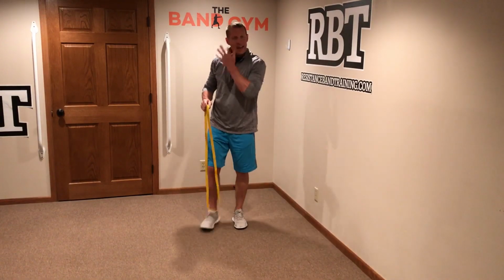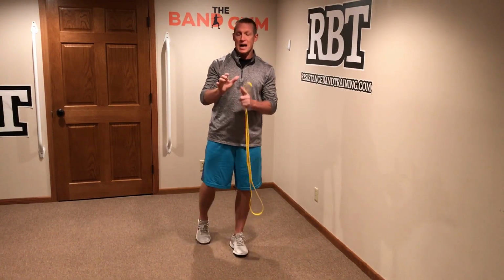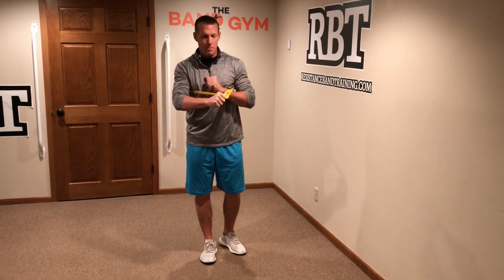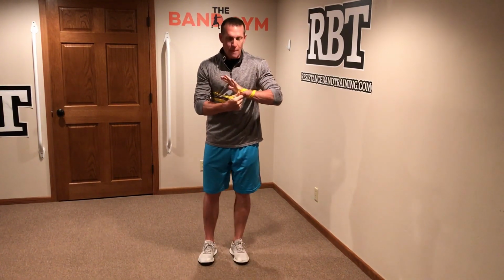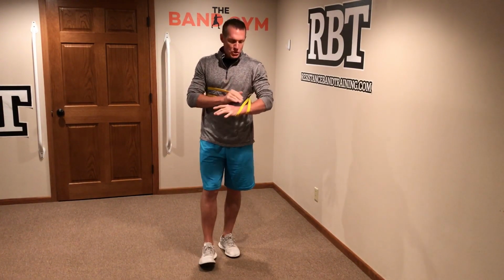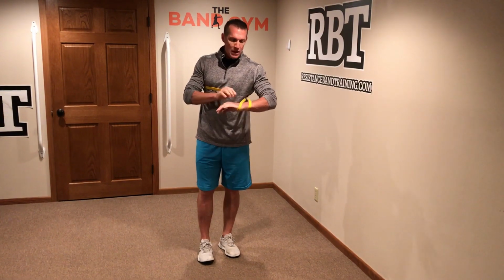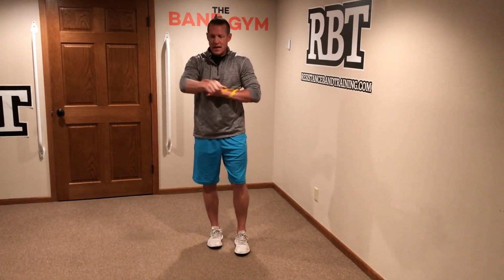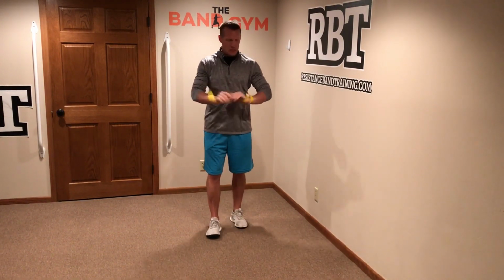Best Band Setup for All Pushing Exercises including Pushups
The Advanced Band Pushing Setup allows you to:

1 - Get resistance through a full range of motion
2 - Keeps tension on the band at all times during the exercise
3 - Allows you to grasp dumbbells and barbells to combine with the band resistance
4 - Applies band pressure on palm of the hand which activates shoulder stabilization
5 -  Adapts to any pushing movement
6 - Super convenient and quick with no wasted time hooking up the band

Give it a try  doing the workout I share with you at the end of the video.  You will love how it feels and works.

4 EASY WAYS TO LEARN MORE ABOUT DAVE'S RBT TRAINING SYSTEM AND HOW IT CAN HELP YOU GET BETTER AND STAY BETTER TRAINING WITH BANDS.

GET TOTAL ACCESS TO DAVE'S COMPLETE BAND TRAINING SYSTEM - Access Dave's Daily Band Gym Workout as well as get INSTANT ACCESS to all his Band Workouts, Programs and Coaching Education in THE BAND GYM - Learn more

BUILD YOUR OWN ANYTIME ANYWHERE BAND WORKOUTS
Pick Up Dave's Top 101 Band Exercises for FREE
Email him at and put in subject line "101 Exercises" and he will get you access to all 101 Band Exercises instantly!

PICK UP YOUR OWN QUANTUM BANDS, BAND PACKAGES AND TRAINING ACCESSORIES - SHOP ONLINE AT THE RBT SUPERSTORE

SIGN UP FOR  THE RBT LIVE WEEKLY NEWSLETTER
Keep you workouts fresh and fun by subscribing to the longest running online "Band Only" training newsletter - RBT LIVE WEEKLY (Est in 2006) Every week you will get written and video workouts, training and coaching tips sent directly to your email box.